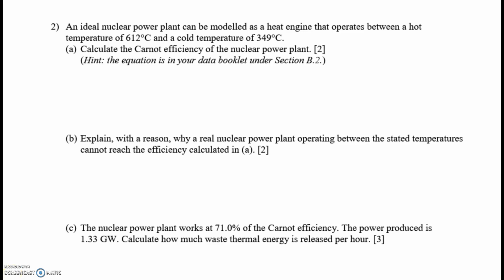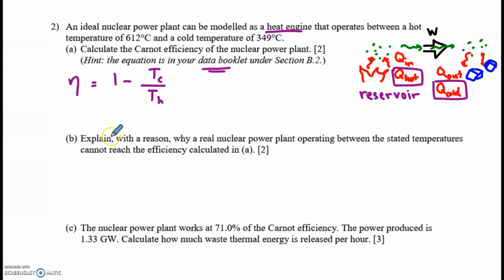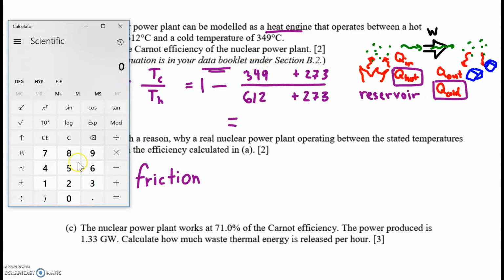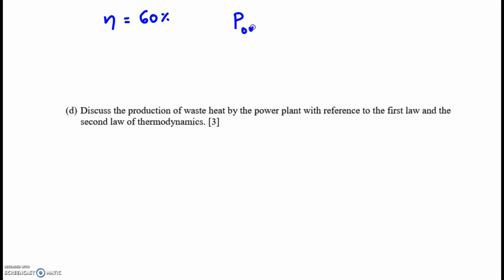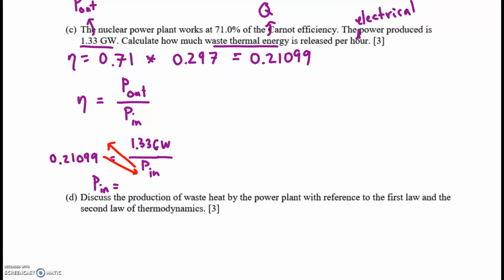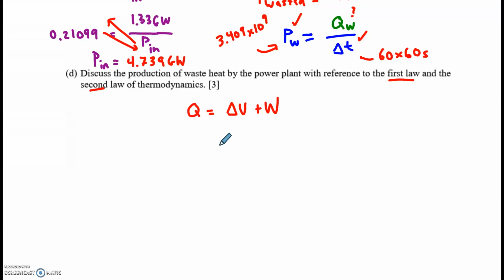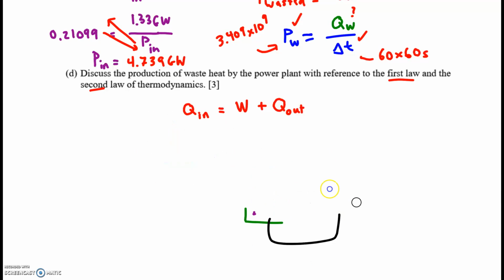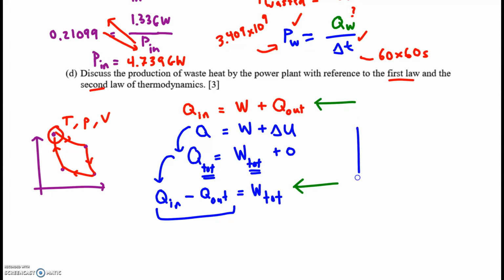#2 Option B Study Guide